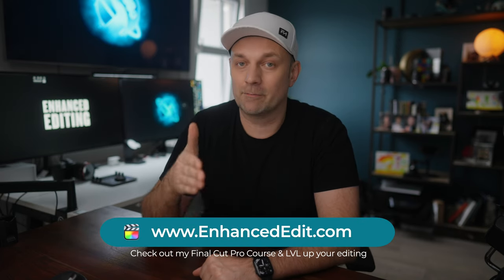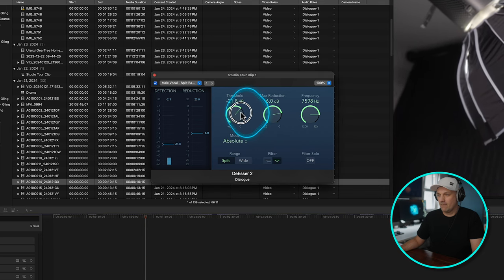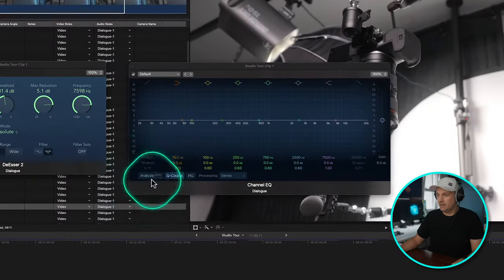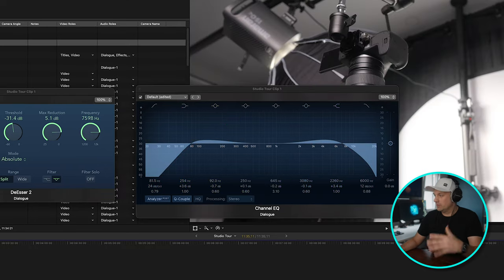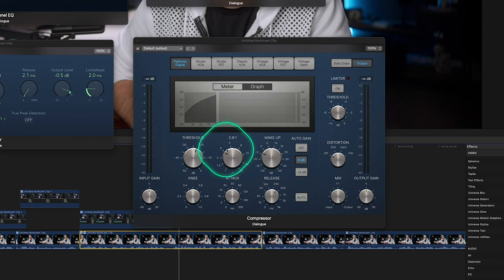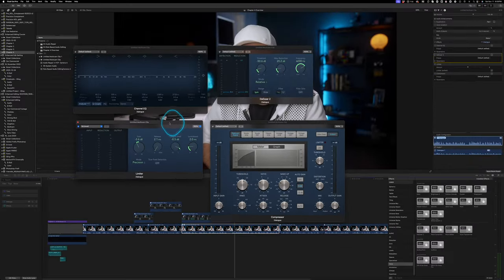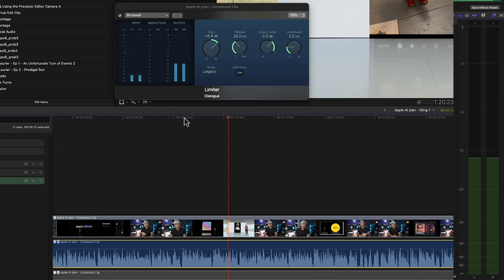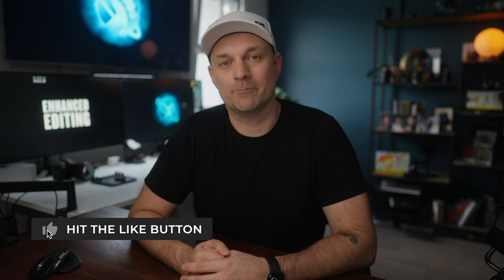The 4 AUDIO PLUGINS You ONLY NEED To Know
As a video editor these are the 4 Audio Effects you need to learn to better communicate your story.  Be it first pass or the Final Cut - It's time to learn them!

Thank you to @gabrielobrien21  for helping me refine this video.  (if there are any mistakes in the video they are my fault not his) Go and sub to his channel and help convince him to start making more videos on Youtube!